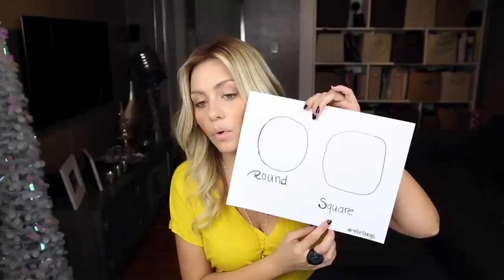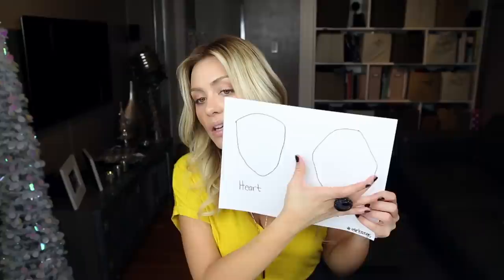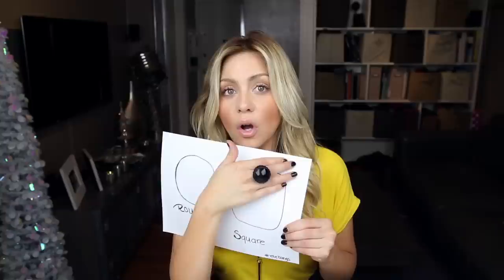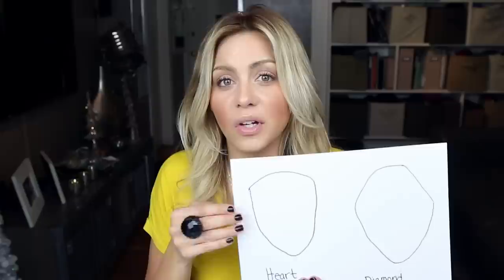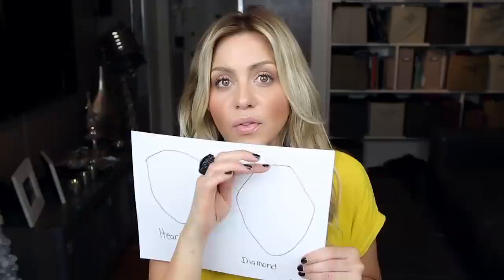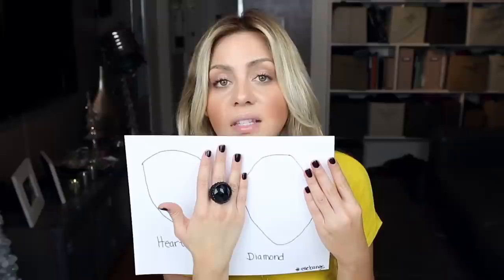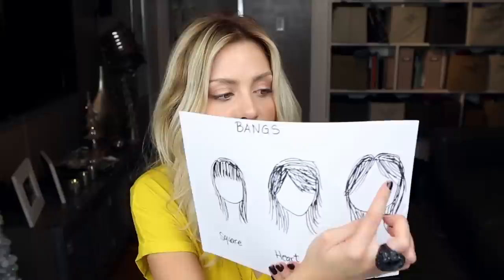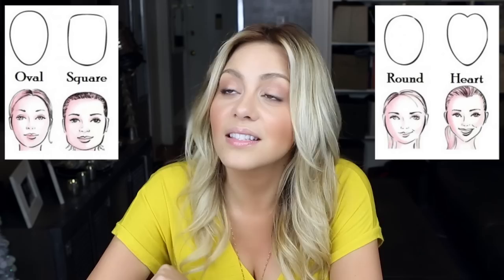Best Hair Styles For Your Face Shape - And How To Find Your Face Shape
How To Find What Hair style works for your face shape. I go over the 5 basic shapes, oval, round, square, diamond and heart face shape. I go over the basic formulas to flatter all your features and what shapes and haircuts to avoid and exaggerating your own face shape.  All face shapes are beautiful and this isn't a means to conceal anything but more so to enhance your beautiful shape!!

Amazon decided to give me my own page, so I'm adding things like the Outfits I wear in videos, Personal Care products and all the Camera gear I use to create my videos. People always ask about these things so this should make it easier to find -  Check it out here: Amazon.com/Shop/Ellebangs

Ring - old from H&M

Shampoo/Conditioner/Oil:
MONAT makes the best shampoo/conditioner and hair oil anywhere today, I'm an Monat Market Partner and you can be too!

if you have ANY questions about the products, or if you're interested in becoming a MONAT seller like myself and make some extra money, send me a message on my MONAT Facebook page: "ellebangs with MONAT" and myself or my associate Jill Kennedy will be more than happy to help.